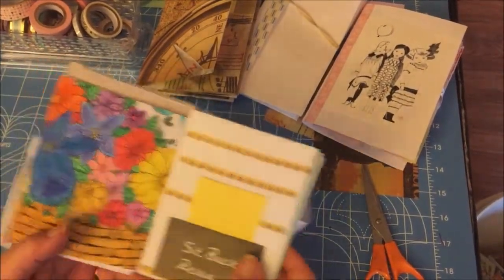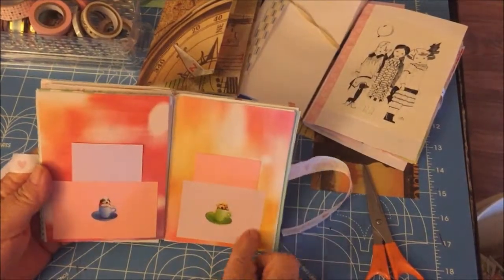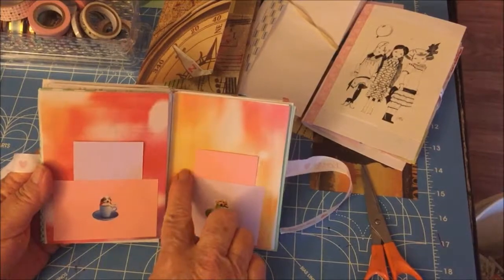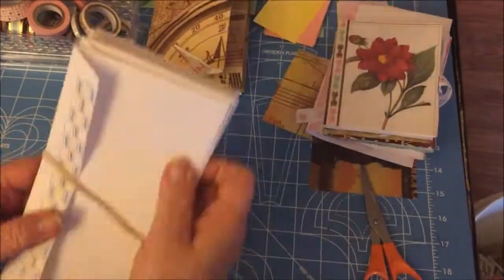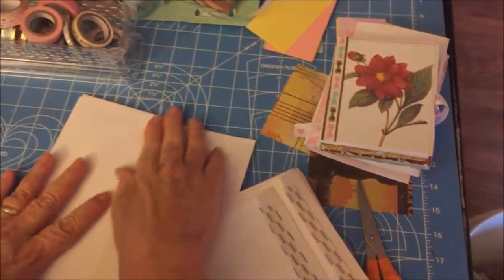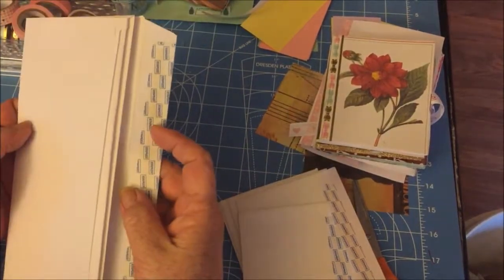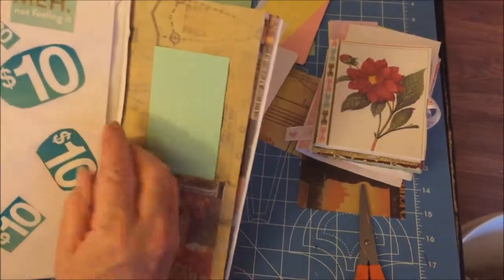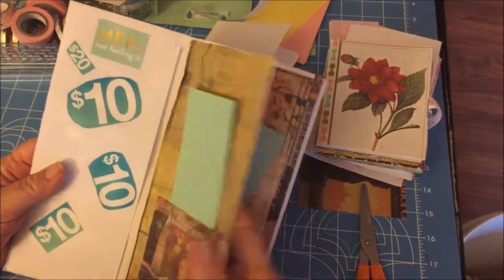Envelope Journals DIY Cheap, RV Travel Journal Etc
Simple, fun, journals made from envelopes.  Travel Journals, etc. It is long but informative.

I am all for saving a dollar and stretching it until it pops into four quarters. So my channel is about ways to save money and life in general on a budget.